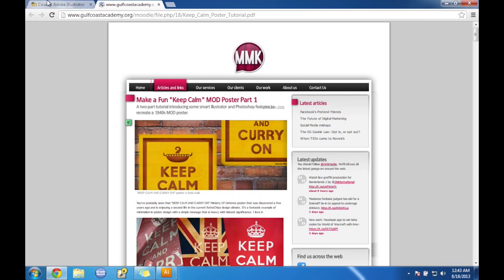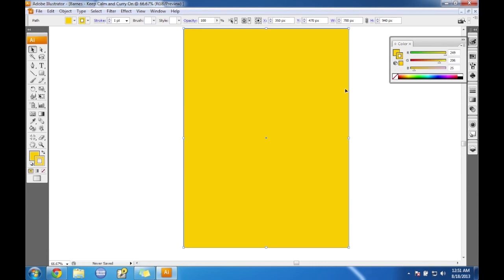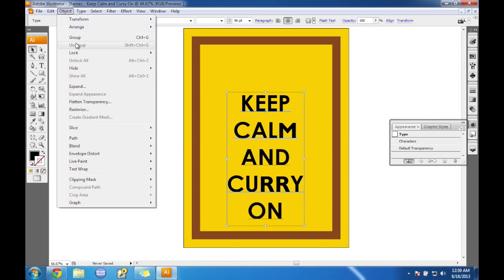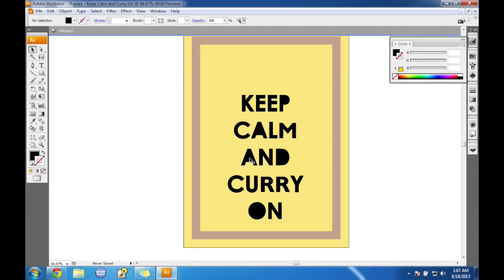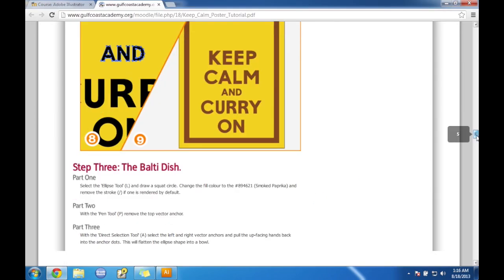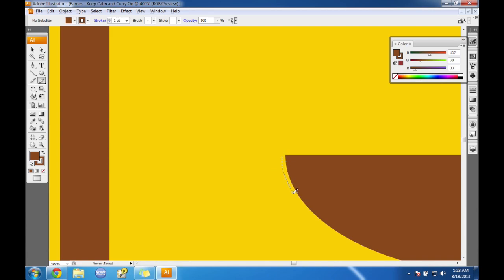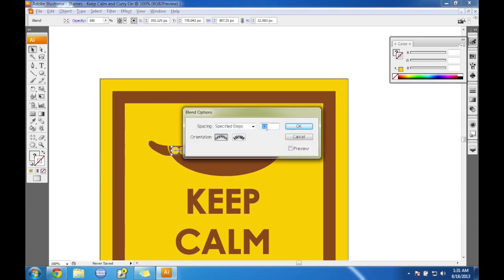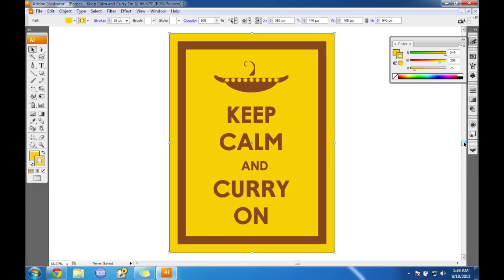Keep Calm Video Tutorial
Keep Calm and Curry On Poster Tutorial
Mr. Dylan Barnes
Gulf Coast Academy of Science and Technology
Spring Hill, FL